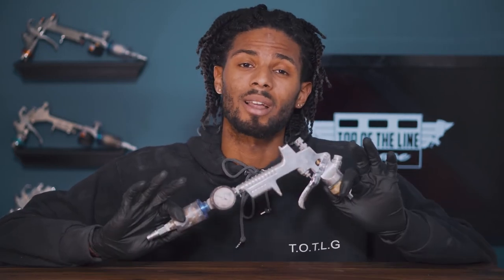Campbell Hausfeld HVLP Paint Gun Review | Budget Paint Gun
Review of the "Wal-Mart" Campbell Hausfeld HVLP Paint Gun